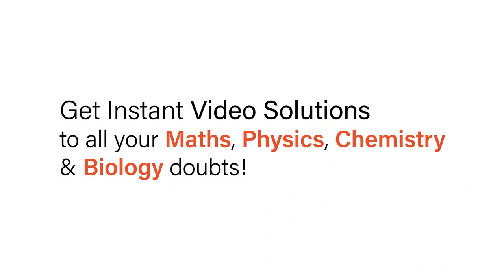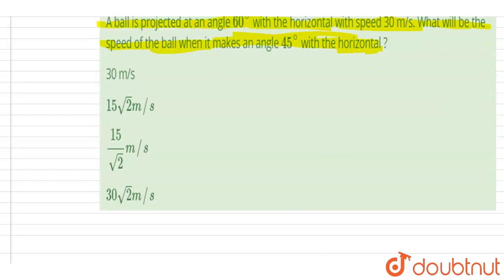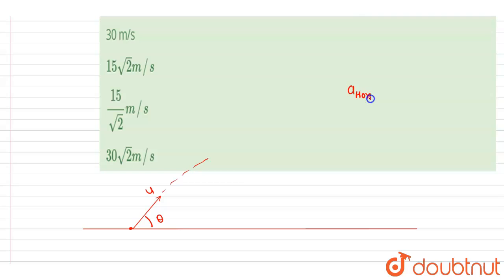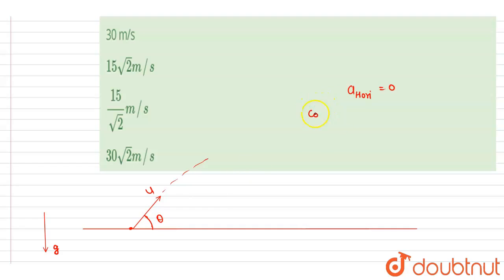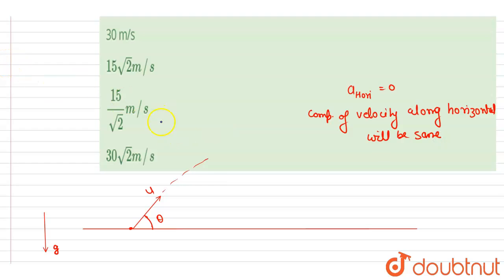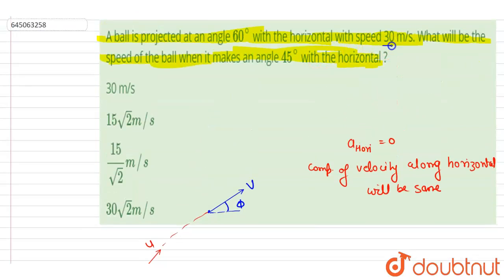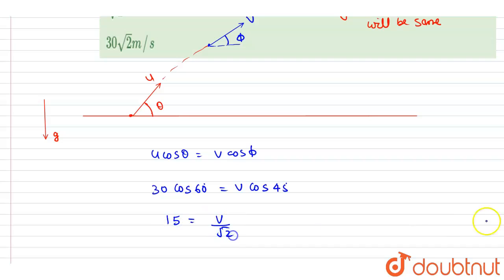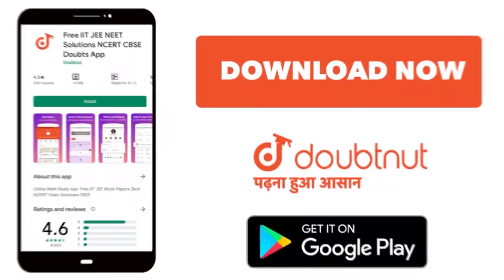A ball is projected at an angle 60^(@) with the horizontalwith speed 30 m/s. What will be the sp...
A ball is projected at an angle 60^(@) with the horizontalwith speed 30 m/s. What will be the speed of the ball when it makes an angle 45^(@) with the horizontal ?
Class: 12
Subject: PHYSICS
Chapter: NEET MOCK TEST 07
Board:NEET

👉 Have Any Query? Ask Us.